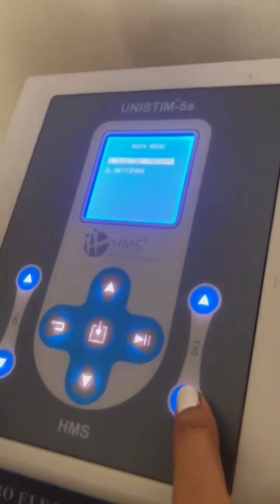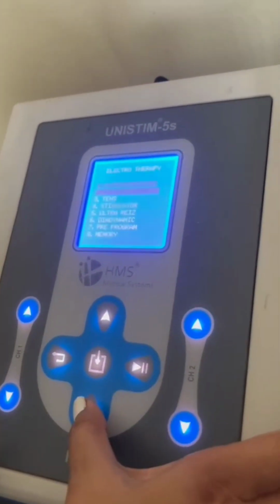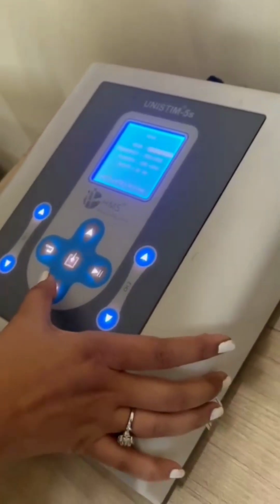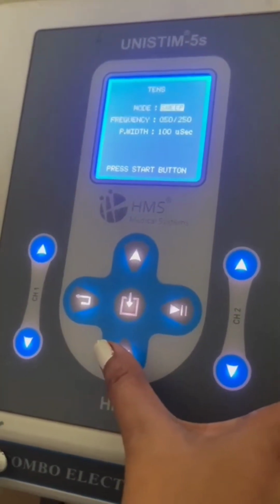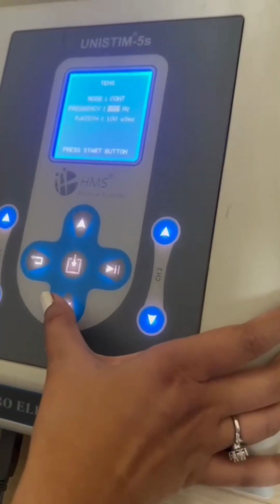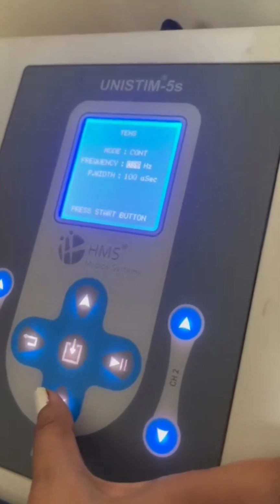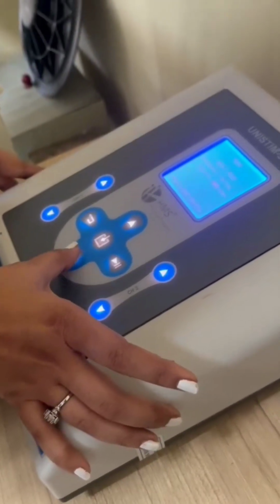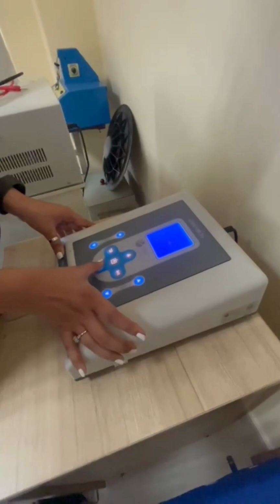TENS machine physiotherapy | TENS physiotherapy treatment | how to use tens machine in physiotherapy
✔️For notes and pdf on Tens follow me on
 telegram 🩸:Viprama medical classes

How to use tens machine for lower back pain